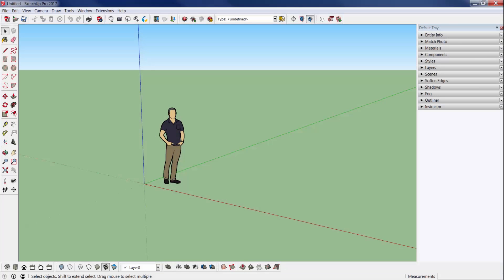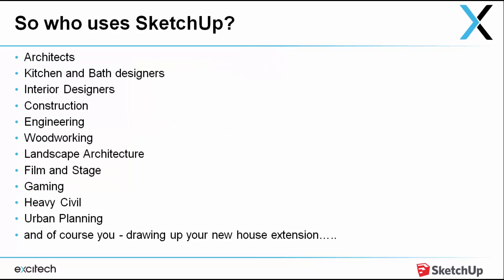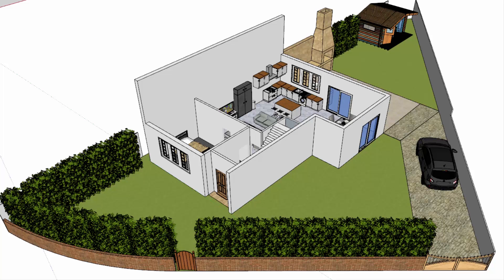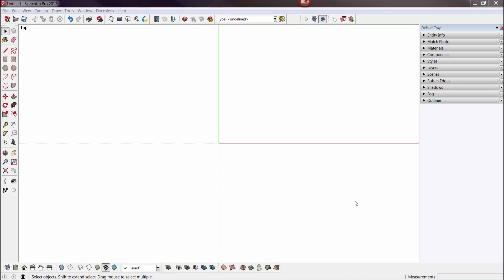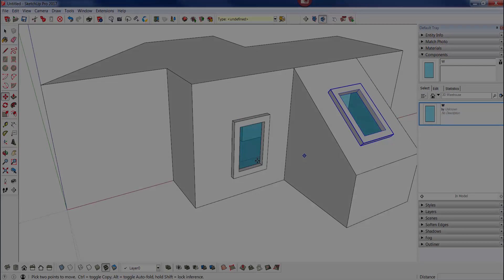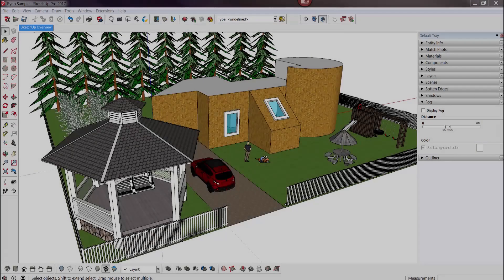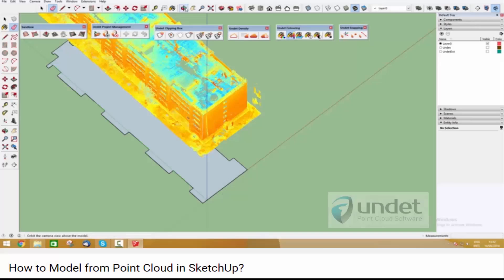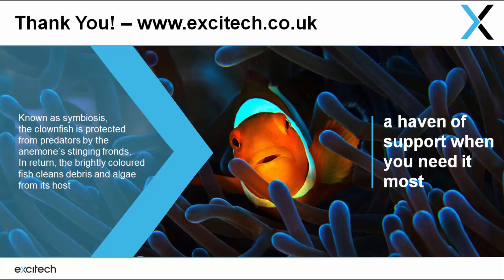SketchUp Video Overview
Watch this video to explore the core functionalities of this 3D modelling tool and learn why it is the easiest programme for drawing in 3D.

Or:
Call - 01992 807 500